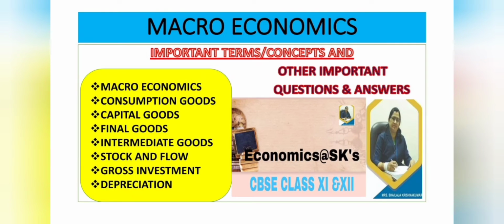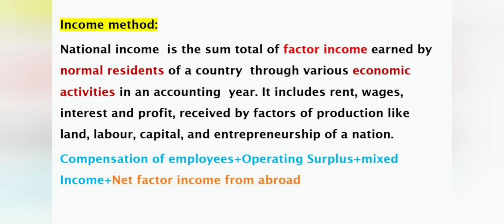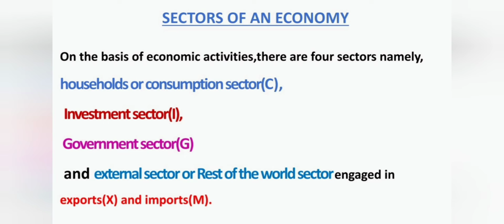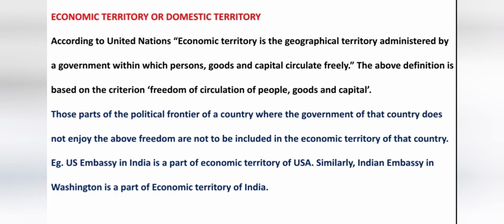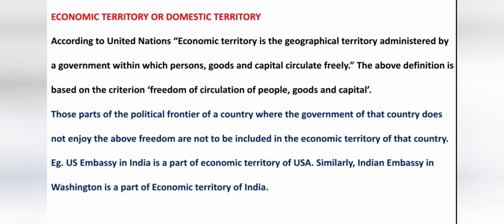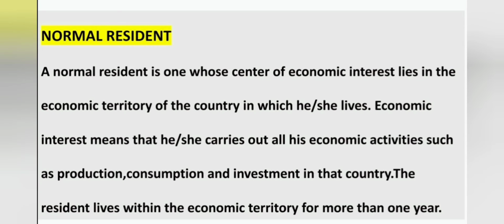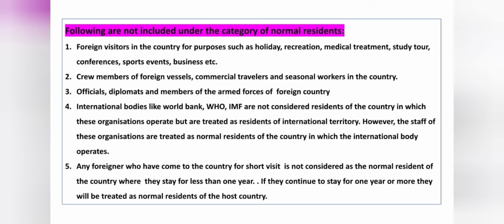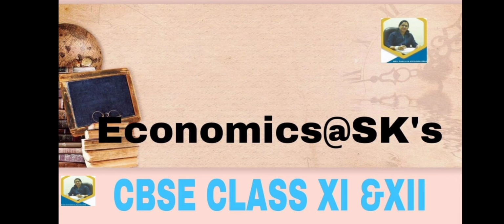MACRO ECONOMICS-NATIONAL INCOME-CONCEPTS-PART 5